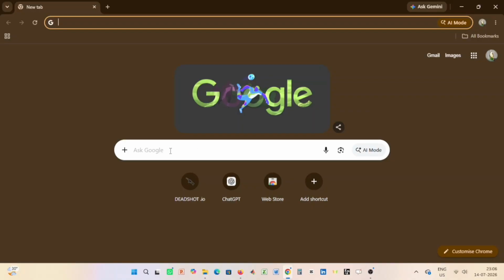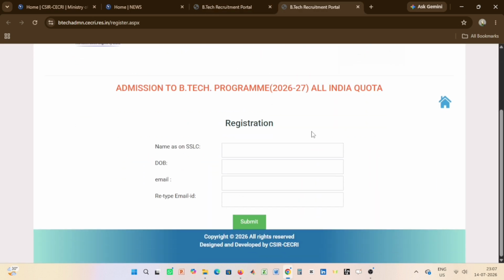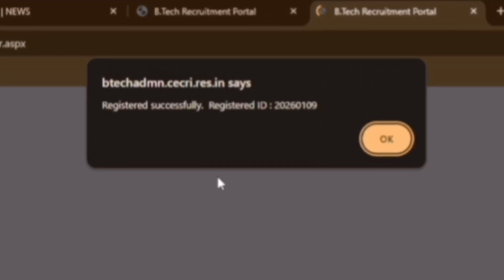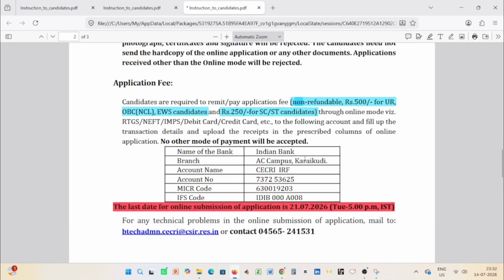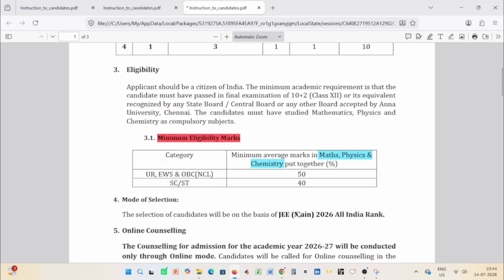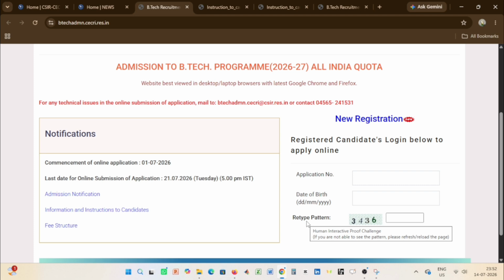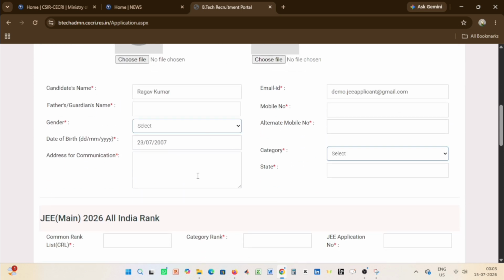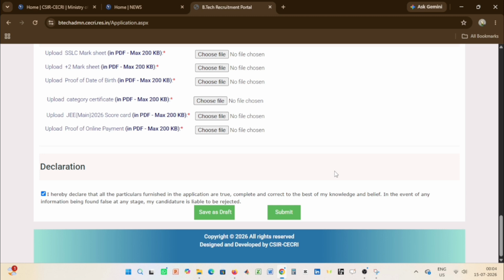Not on JoSAA? Join CSIR-CECRI Using JEE Main Rank! 🚨 (Live Form Filling Demo)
💻 Step-by-Step Guide: How to Apply for the CSIR-CECRI All India Quota B.Tech Admission!

Are you an out-of-state JEE Main aspirant looking to join the premier national lab setup at CSIR-CECRI Karaikudi? Because this unique Chemical & Electrochemical Engineering program is NOT listed on the JoSAA portal, you MUST apply through an independent website application process!

In this video, I walk you through the official portal dashboard (btechadmn.cecri.res.in), showing you exactly how new registration works, how to fill out your JEE Main All India Rank (CRL) details, and what documents to upload safely without system errors.

The step-by-step application walkthrough presented in this video is strictly for educational, instructional, and informational purposes to assist JEE Main aspirants. The data inputs used during this live demonstration are completely fictional ("Dummy Data") designed to protect candidate privacy and avoid injecting erroneous profiles into the live backend server.

This video acts as an independent student guide and is NOT an official administrative broadcast by the Council of Scientific & Industrial Research (CSIR) or the CSIR-Central Electrochemical Research Institute (CSIR-CECRI). Application portals, mandatory fees (Rs. 500 for Gen/OBC, Rs. 250 for SC/ST), banking channels, and documentation protocols fluctuate according to seasonal institutional mandates. Viewers are strictly instructed to cross-verify current step requirements, deadlines, and official announcements directly on the official university portal (cecri.res.in) before submitting their final application. The creator accepts no liability for submission rejections or technical gateway errors.

💬 JOIN THE CONVERSATION:
Are you facing any technical hang-ups or "Failed to Login" messages while registering on the portal? Drop your queries or errors in the comments below—let's debug it together!

If you are an out-of-state student, let me know which state you are applying from!